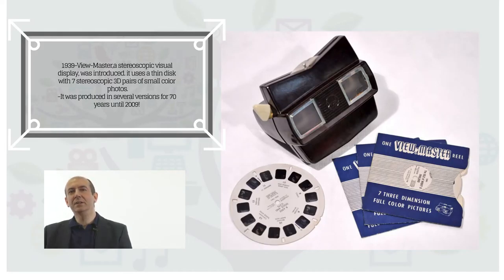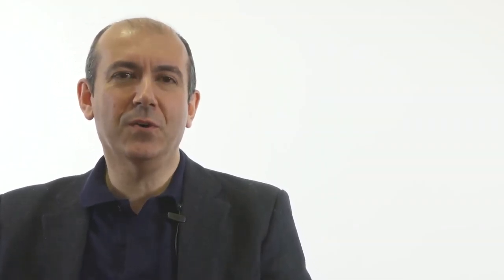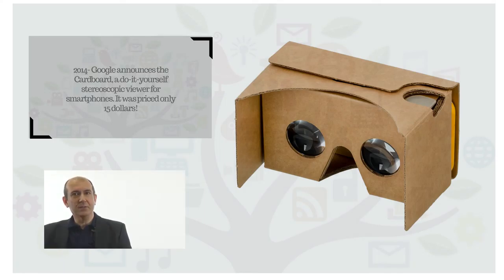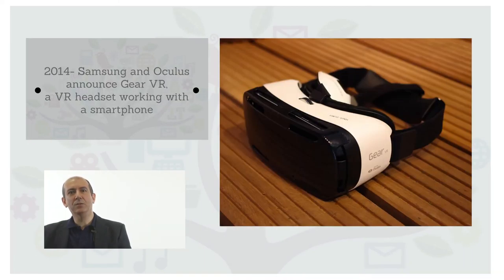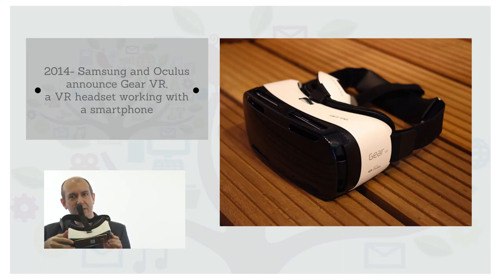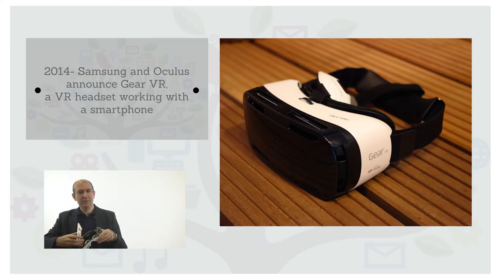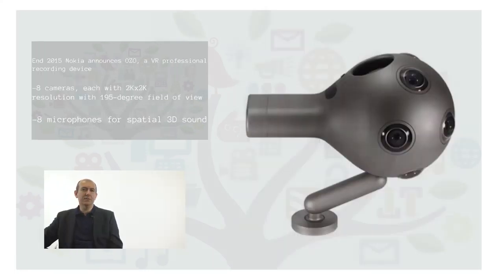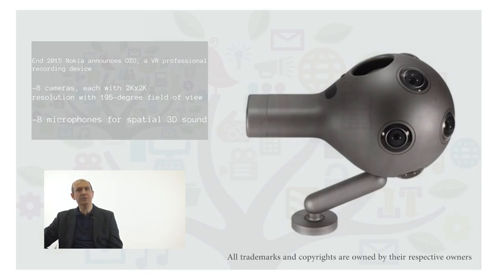Pedagogia ed Educazione di Base - Lezione 19 - Storia della realtà virtuale